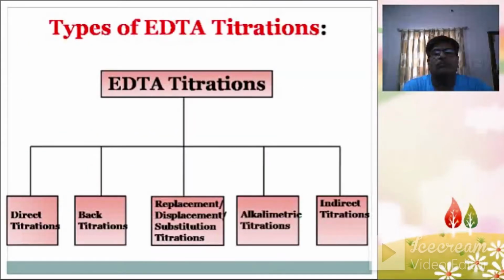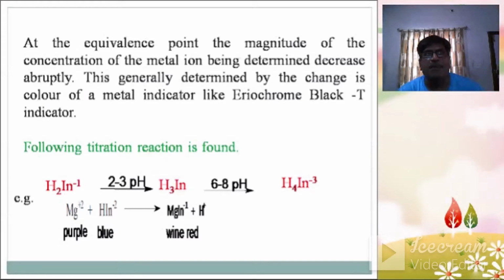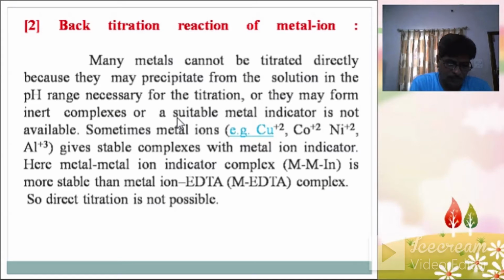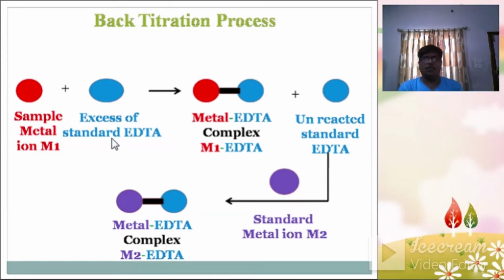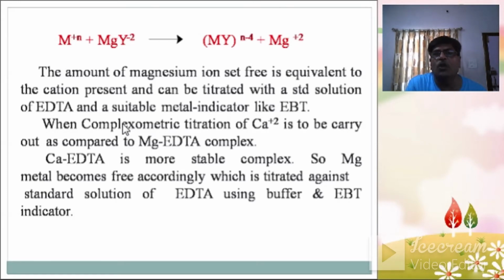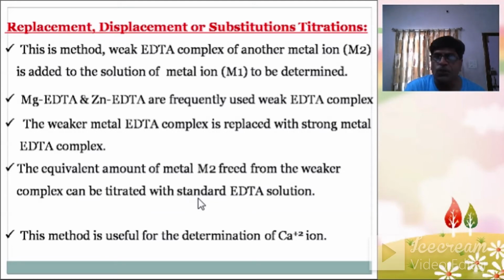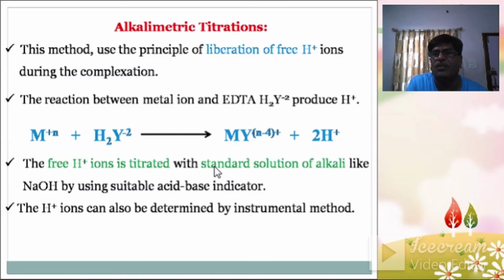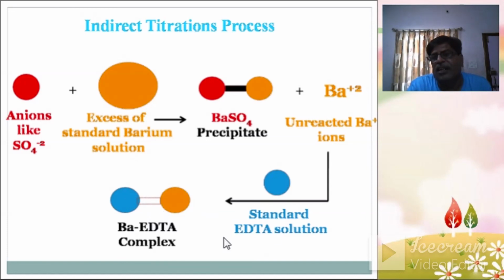Chemistry/Semester-5/EP-05/4.2-Types of E.D.T.A. titration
Types of Titration, Direct titration, Back titration, Replacement titration, Alkalimetric titration, Indirect or Miscellaneous titration,